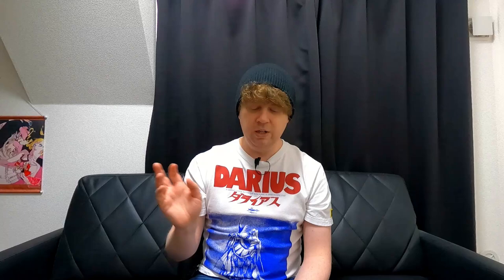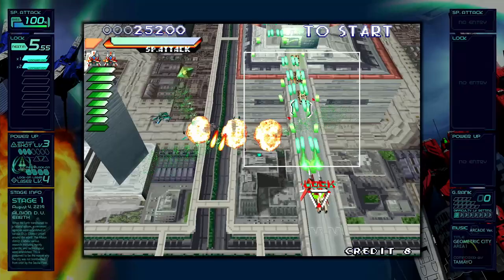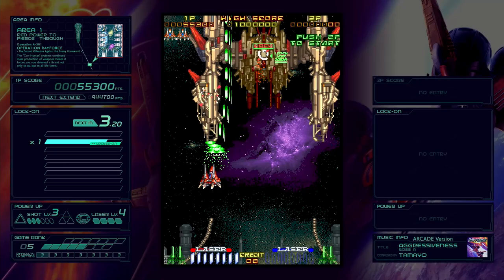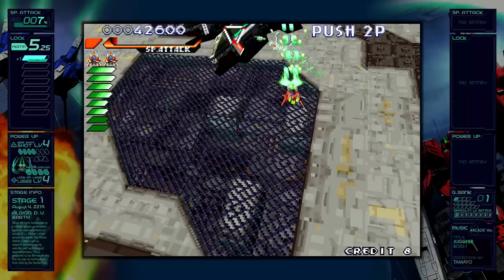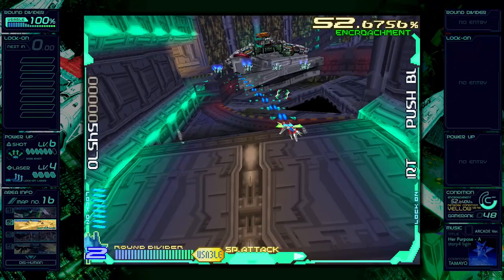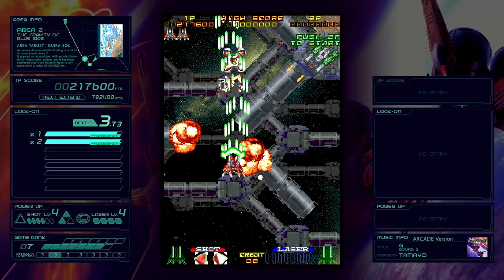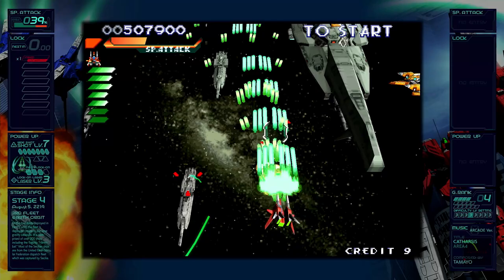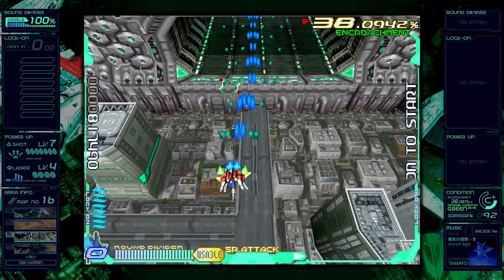Ray'z Arcade Chronology IS HERE!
Finally, the Ray'z Arcade Chronology has arrived and I couldn't be happier! Three amazing arcade shooters, plus two HD remakes, all in one convenient collection developed by M2 and published by Taito. In a word, AWESOME!

Additional art by Sarumaru: @Sarumaru

Lauren Runeckles
Tkyo Sam
The Anonymous One (you know who you are)
Armando Cornejo
Garron Tungate
G Medina
BoxerB
Nolaan Sinjaria
Travis Sisco
Jarmo Seppanen
Relik
Nick Raven
William Hetherington
Lawrence Poon
Adam Francis
Chun-thickums85
Nelson Parra
Stafford Bawler
Marray Lane
Gomadan
Darrick Speelman
Flapper
Ethan Huskins
Billy Gilmore
Chris Stewart
Mike Murrell
Romain Gosse
Brody Stern
Jamar Nicholas
Tom Landolt
Chopemon
Akikyo
Scott
Nick Moore
Jose Lopez
Dozy_de
P85
Razshambo
Maxime
Joshua Morales
Robert Whipple
Brian Paduwan
Benjamin Estrada
Nick Box
Samurai Sam
Daryl Brock
Bryan Stewart
Scott Boyce
Ed Pickering
Luke Williams
Wesley Verheyen
Irving Morelos
Benjamin Widdowson
Mark G
Retro Remy
Mark Johnson
Daniel Schumorek
Lala
TheExperienceShare
Polygon Arcade
Rodolfo Urrea
Igor Kostennikov (KID_87)
Gabriel Perez
Sean Connolly
Jeffrey Pierce
Juan Manuel Sandoval Jr
Supa Nintendope
Jeffrey Pierce
Joseph Martinez
Scott Kubish
Manoel Neto
Aaron Blank
Anton Portnoy
J. Martinez
Gerald Shepard
Eric Gonzales
Rob-Phresh
Ulises Velasco
Tao Sterling Kayer
Dakota Szabo
AC Skywalker
Kevin Godfree
Foxy Rosenwinkel
Madone0525
Filipe Rego
Louis Zezeran
Don C-H
Kaiju J
Thomas Crew
Nicole Schembri
Imbord3rlin3
Stry8993
Peter
David Kean
Daniel Marshall
William Clemons
Kurt Deas
Paul Mullen
Donncha C-H
Paul Mullen
Kurt Deas
Carl
Fabio Domingos
Tyler Storey
Lady Fenrir
Ham
Red Seven
Swimming Mario
Peter Stathos
Eric Ellis
Sofiane Benabdallah
Ivan M
David Carmichael
Ron Annis
Dakota Szabo
Anthony Ciarrochi
N1cknak
ItsBobDudes
Preston Hoppers
CODING MAGICIAN
Brian Gilreath
Roman Prochazka
Danny Peretz
Thunder Blackmore
Joe Breeden
Malcolm Holden
mutedalien
BumperSam
Nick Hamze
Richie Broome
Jason Standridge
Luis Guillen
Aaron Christie
El Gordo Loco
Zane Starr
Edward Kennedy
G S
Jonathan Patrowicz
Nick Cameron
Eugene Sfetsos
Malek Creid
Goober
Adrian Craney
Wiggy Gray
Nicolo Pittoni
Bruce Alan Gomez
Brandon Estelle
Joseph Taylor
Chivis Greene
T Square
Shaun Andrews
litax874
David Lee
Raging Bull
Milan Marcic
Daniel M
Jon DeGuzman
Drew
Justin Catlin
DevDotEXE
RTB
MatthewOcean
Vincent Verville
Grant Robinson
Brent A
Mario Ferrari
Lalbert Tahah
Shayne Warden
R Vgf
Dave Griesbach
Martin
Daithi
Tim Lewis
Travis Dunk
Capgun Outlaw
Jared Cisneros
Miguel
Jim Weinhart
DemonKu
Venderpunkt
Paavo Korpelainen